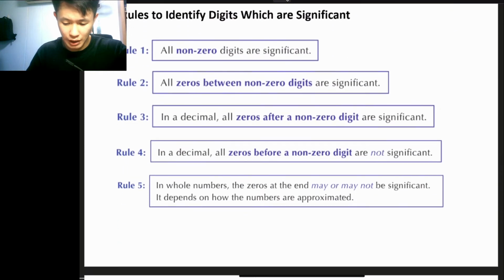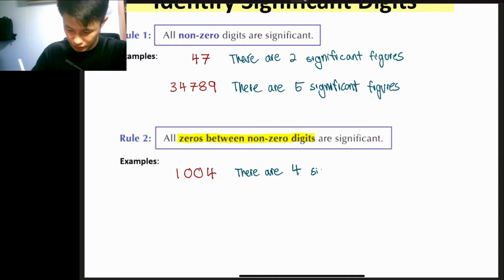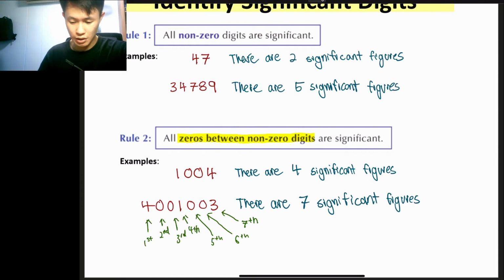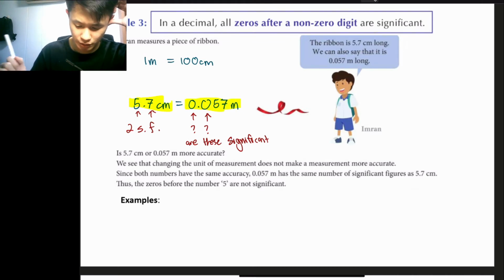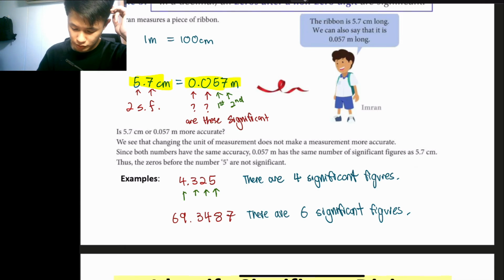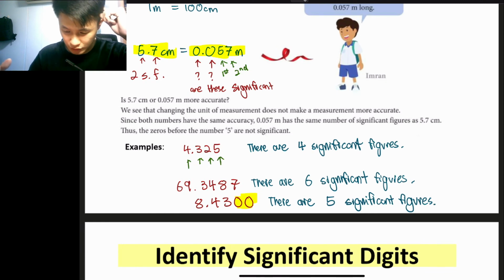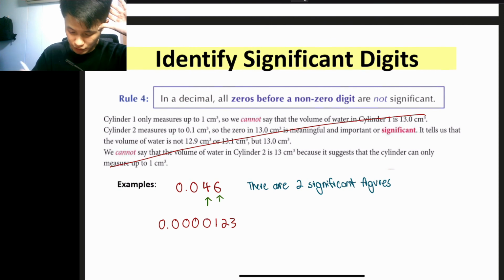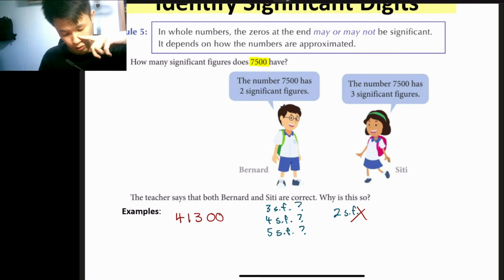Rules of Significant Figures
In this lesson, we look at the rules of significant figures.